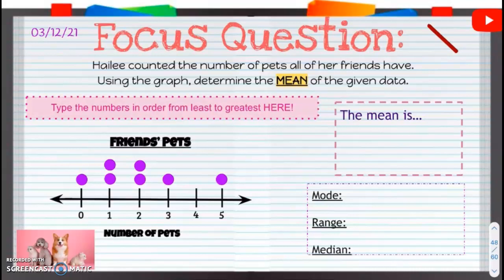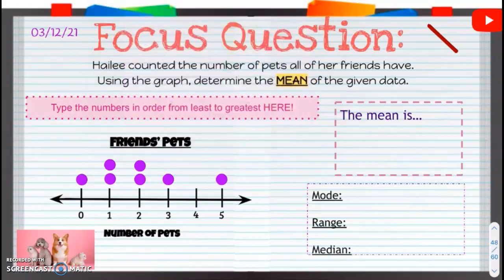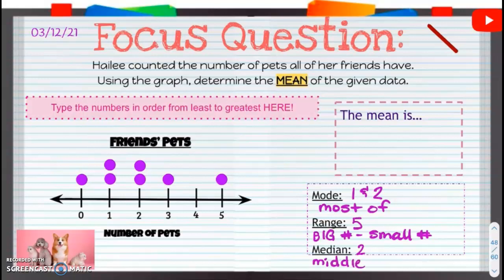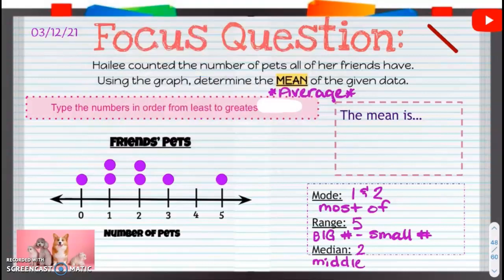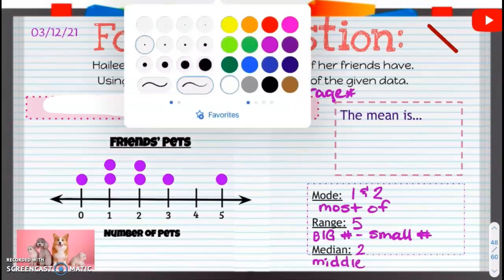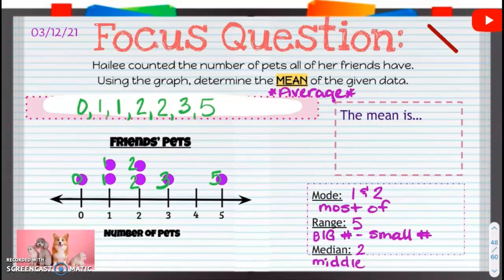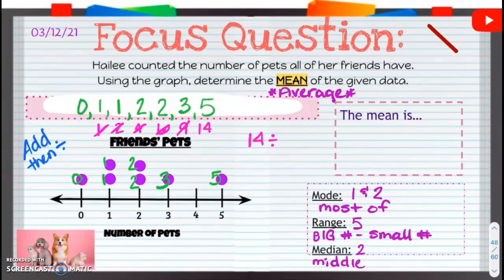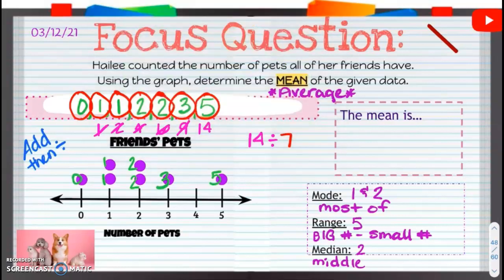3/12/21 Focus Question - Schnaterbeck